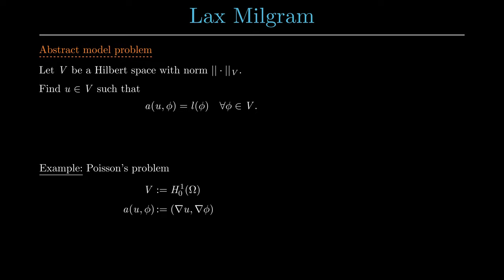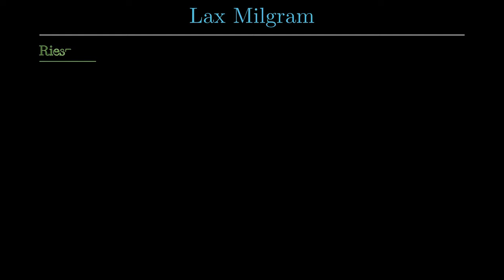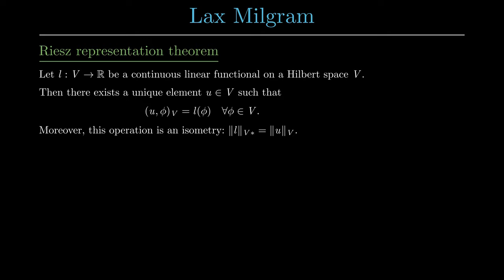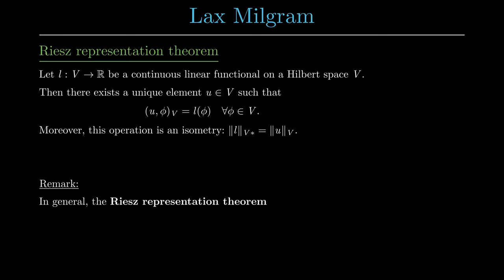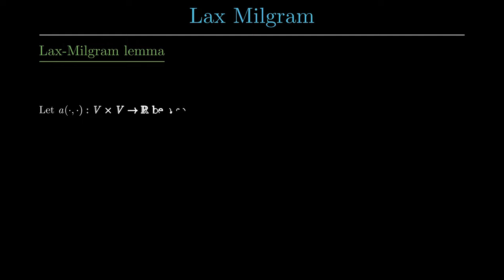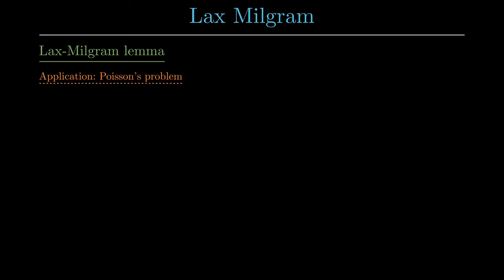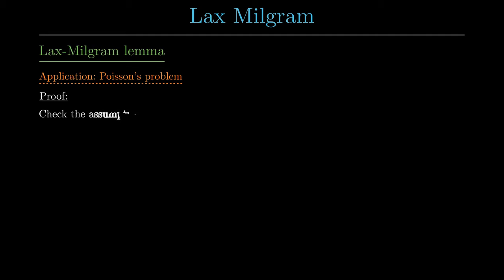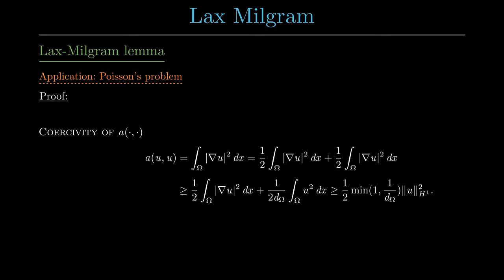Lax-Milgram lemma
This video explains the Lax-Milgram lemma, which yields the existence and uniqueness of solutions to linear partial differential equations, as well as a stability estimate. For more information on this topic please check out Prof. Wick's lecture notes on "Numerical Methods for Partial Differential Equations":

Timestamps

00:00 Intro
00:13 Overview and abstract problem
02:20 Riesz representation theorem
04:26 Lax-Milgram lemma
07:32 Credits

Created by:
    Julian Roth & Max Schröder
Corrected by:
    Jan Philipp Thiele & Thomas Wick
Translated to Spanish by:
    Gina Kleinsteinberg